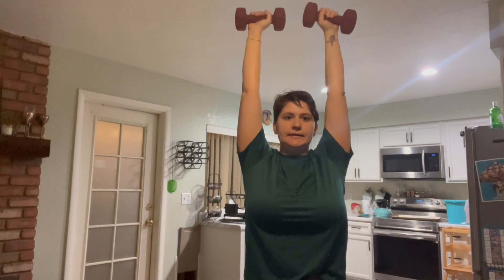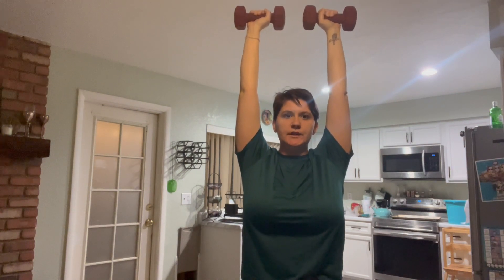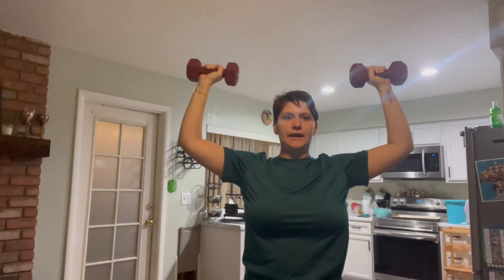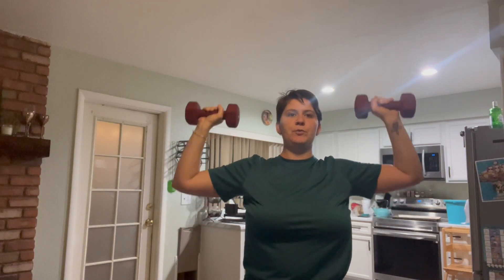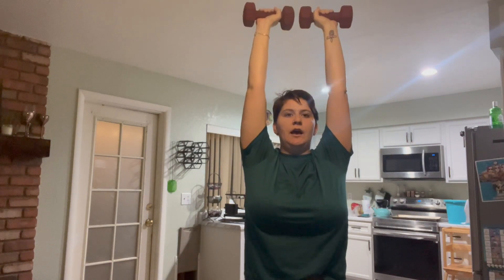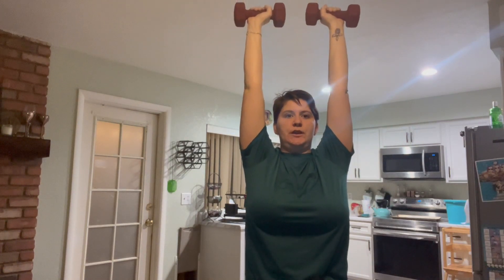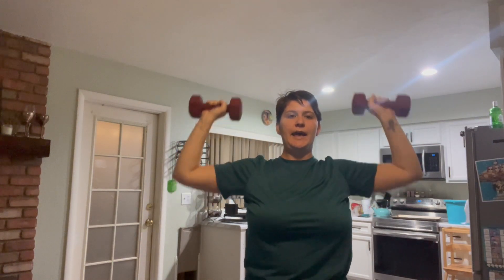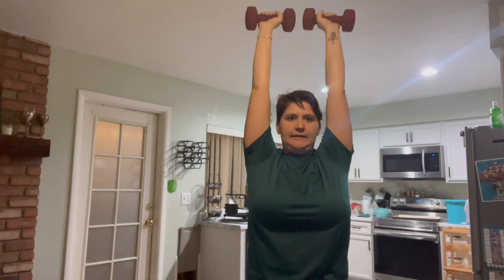DB Shoulder Press EXW 215